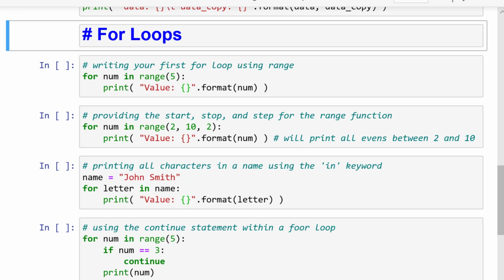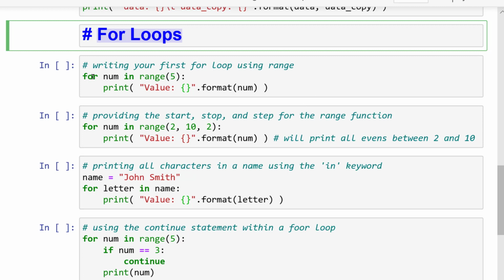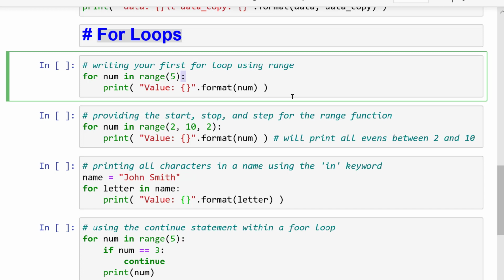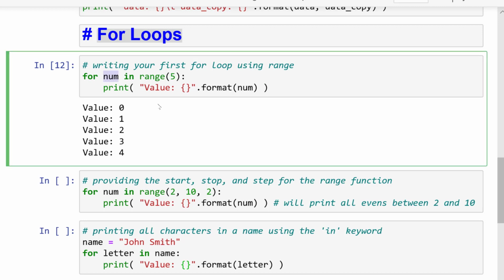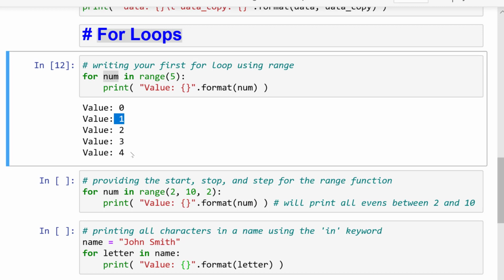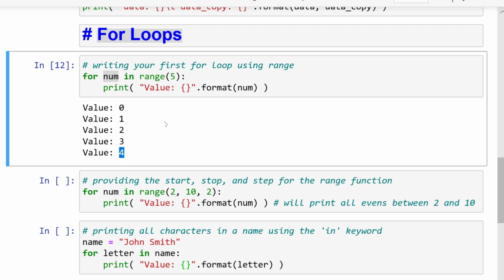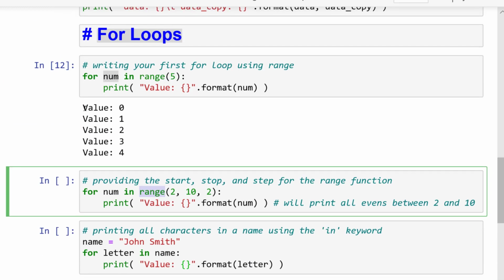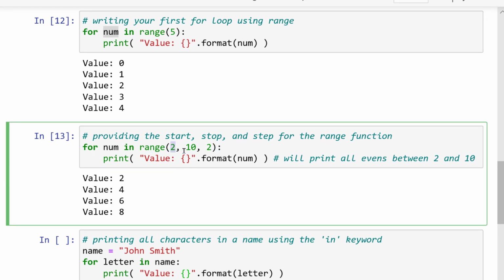Python for Beginners Tutorial. Lesson 28. Learn Python from zero